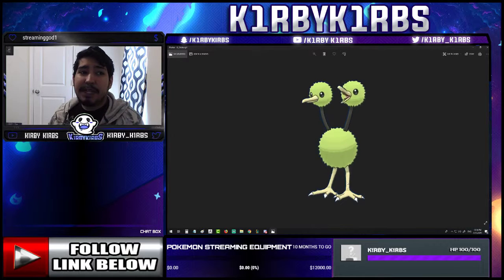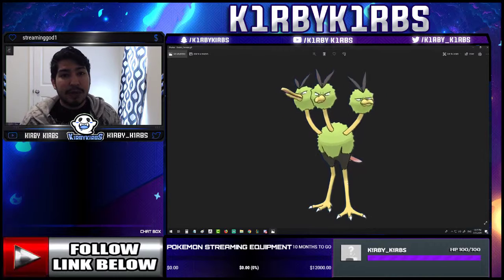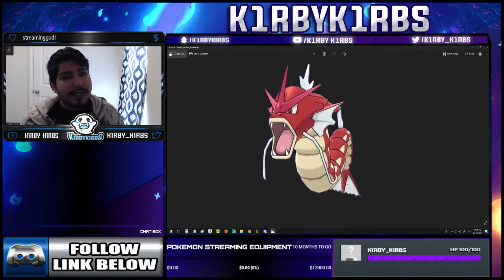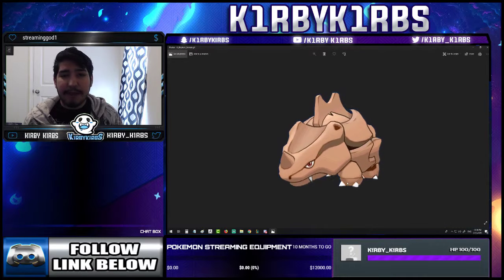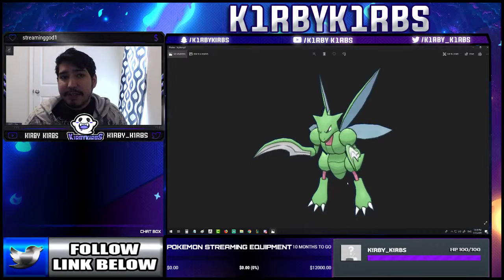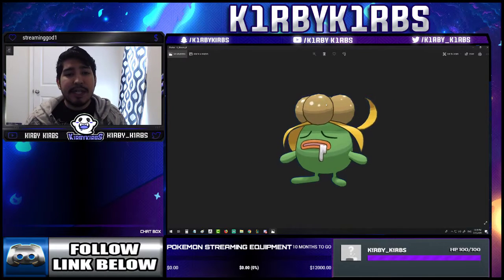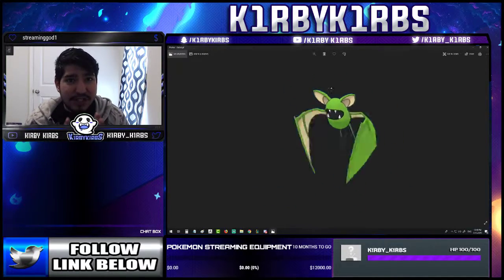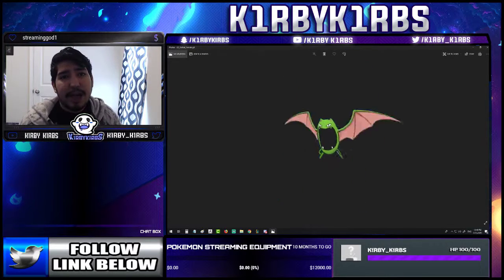Trainers Guide - Pokemon Unique Gender Traits | Pokemon Let's Go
Today Episode on Trainers Guide we talk about the differences in gender pokemon in lets go pikachu/eevee.

🔔   Turn on    🔔 ⇢Never miss a daily video on Pokemon.

➥➥➥ 👣 FOLLOW ME 👣 ➥➥➥